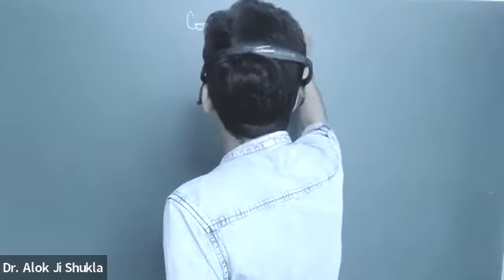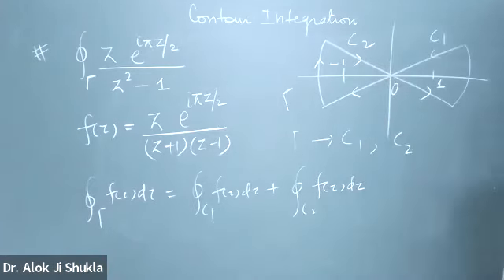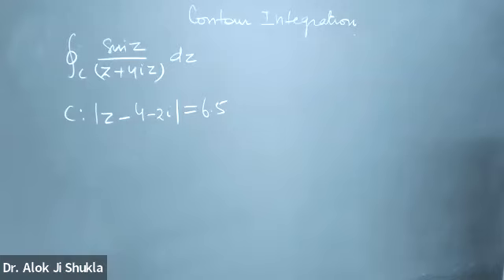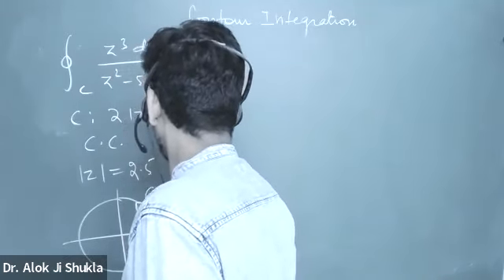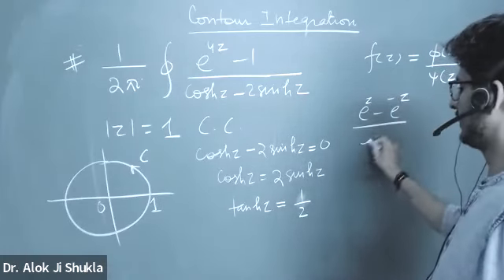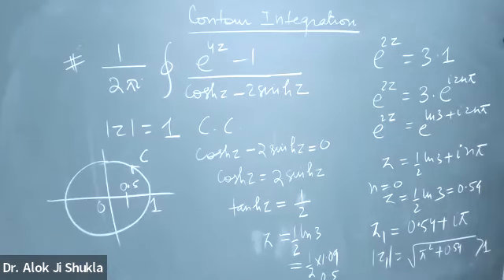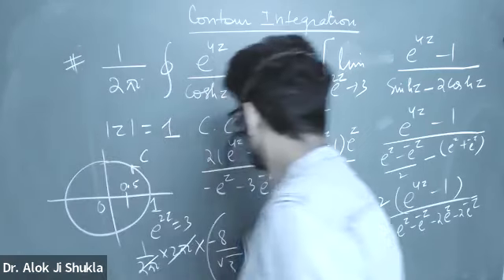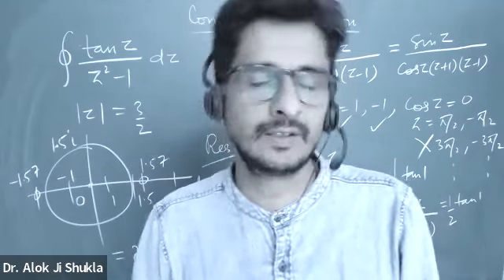Mathematical Physics: Complex Analysis Lecture 8